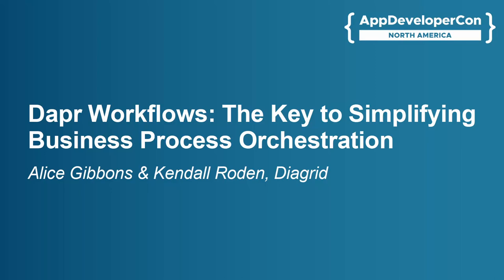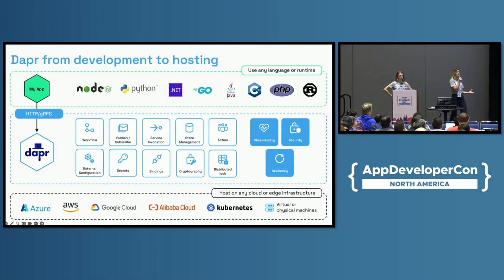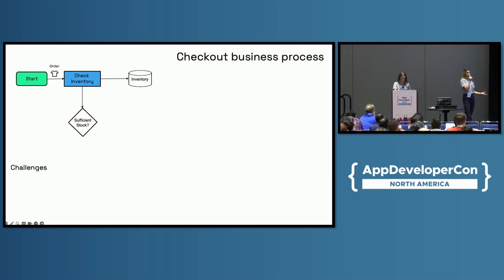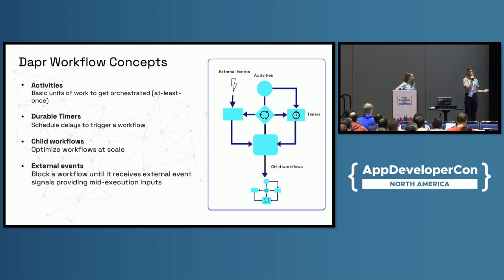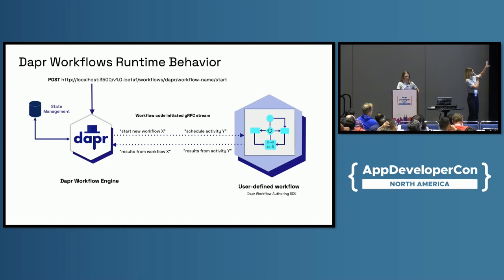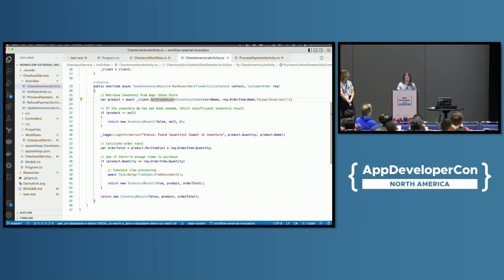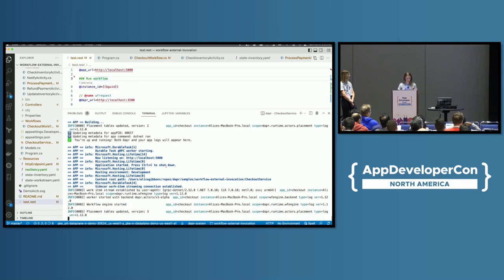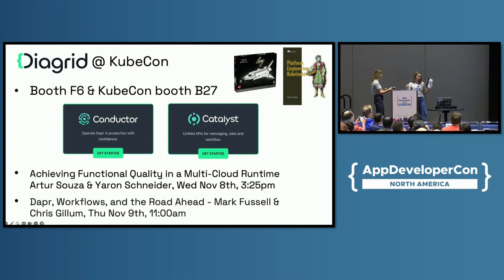Dapr Workflows: The Key to Simplifying Business Process Orchestration- Alice Gibbons & Kendall Roden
Dapr Workflows: The Key to Simplifying Business Process Orchestration - Alice Gibbons & Kendall Roden, Diagrid

The life of an application developer is becoming more challenging by the day with rising expectations to develop transactional apps that require resiliency, consistency & failure compensation on long-running operations. Enter Dapr. Dapr (Distributed Application Runtime) provides APIs that simplify microservice development and allow Dapr's sidecar to handle complex challenges devs would otherwise have to write themselves. Dapr provides a Workflow API that enables a close mapping of business requirements to code with the ability to schedule, automate & orchestrate real-life business processes. The Workflow API provides a simple programming model for managing state and includes features for scheduling, sequential & parallel execution and responding to external event triggers. This presentation will provide a demo-heavy deep dive, highlighting Dapr Workflow, and how they make developer lives easier for building business-critical applications.